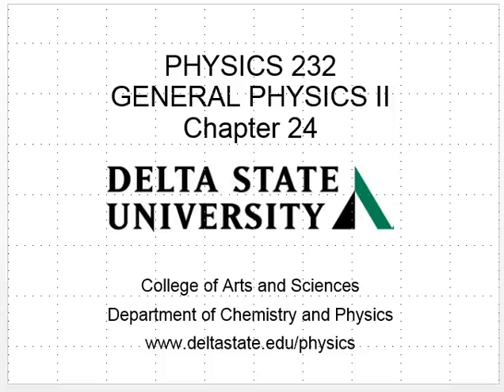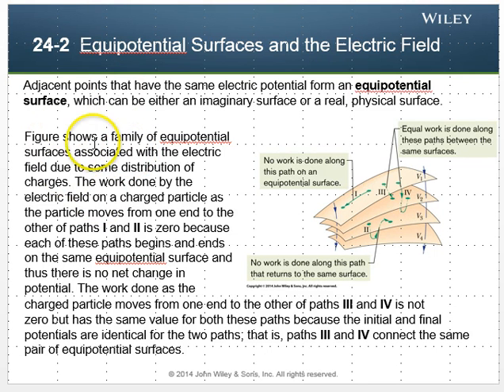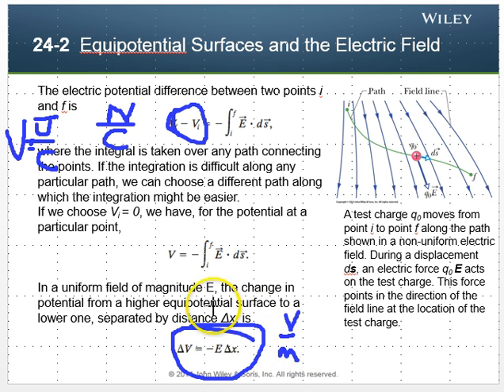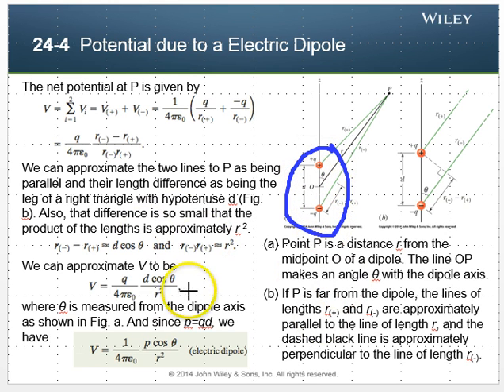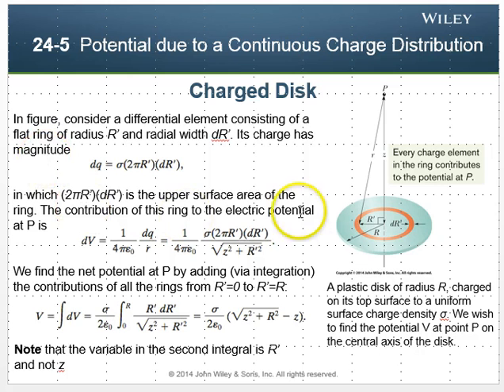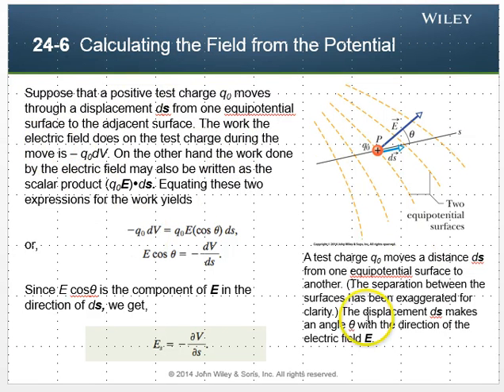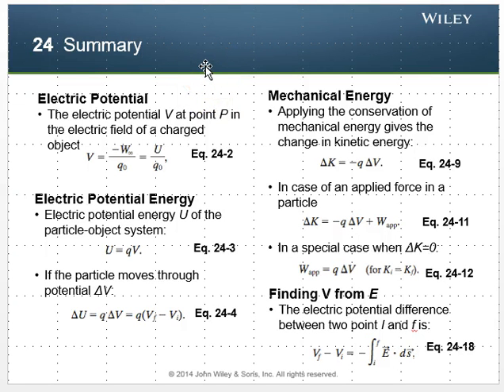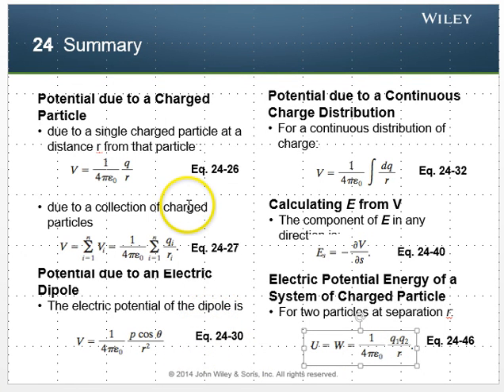DSU PHY 232 Chapter 24